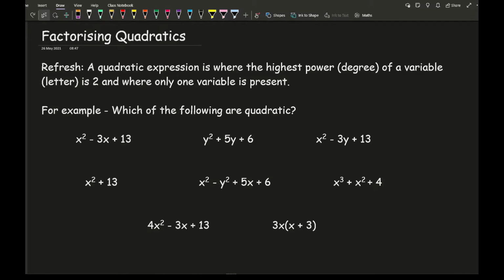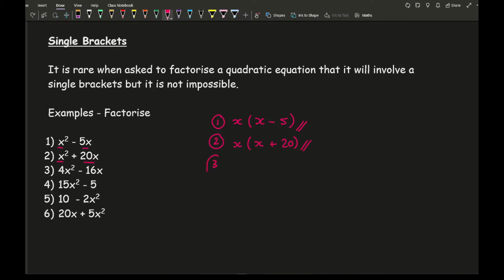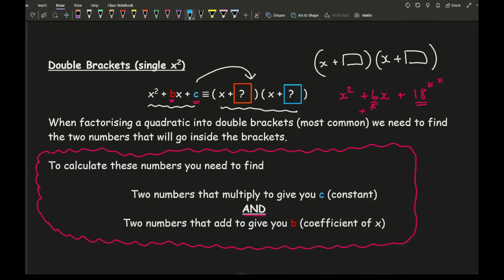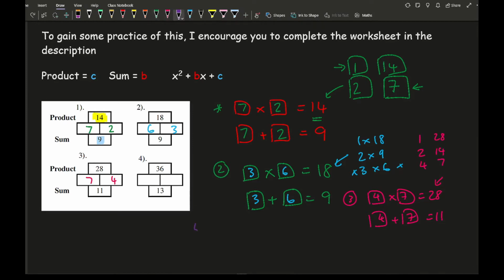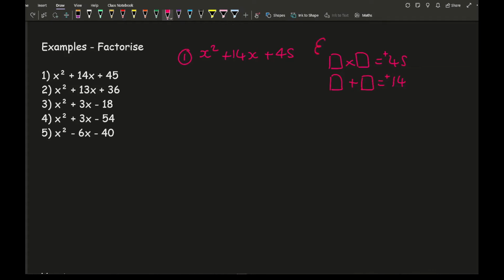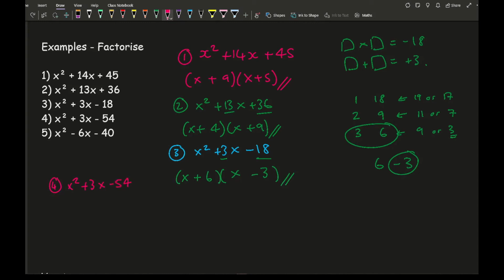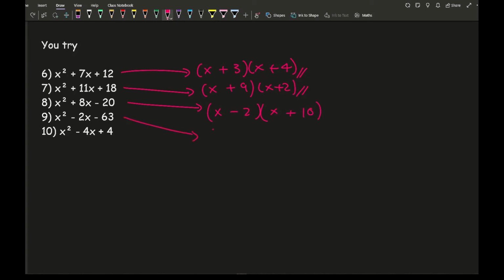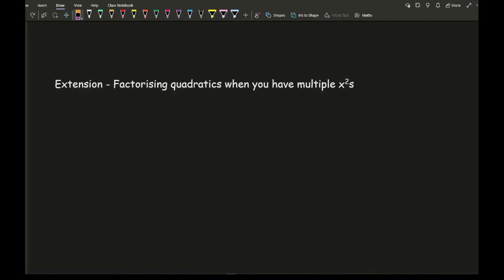KS3/GCSE - Quadratics: Factorising Double Brackets (Basic with single x2)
This video goes over the basic concept of factorising quadratics into single and double brackets.